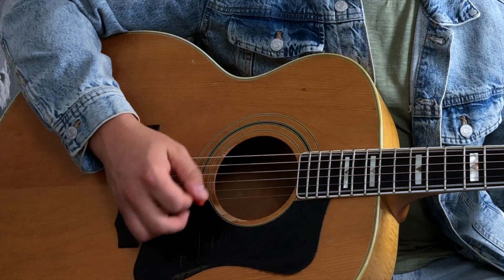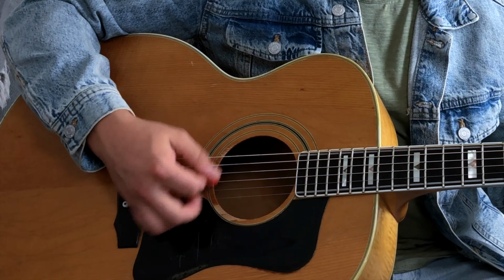I See You (Chris Tomlin) | Acoustic Guitar Lesson | Worship Tutorial | How To Play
In this vlog, I show you how I would approach "I See You," a new release by Chris Tomlin featuring Brandon Lake. We'll explore which key I'm playing the song in, capo usage, strumming patterns and the chords for each section! I hope this video helps you!

Hey I'm Nate! I've been leading worship on church staffs now for just over 17 years and I love what I do. I really enjoy getting into the nuances of worship leading, ministry, team building and church leadership. I definitely don't have all the answers, but if I could help and encourage just one worship leader out there, it's worth it. Thanks so much for checking out my channel!

Hear my music on Spotify!

00:00 - Intro

00:34 - Vote For Future Content!

01:08 - Opening Thoughts

01:57 - What We'll Be Covering

02:17 - Some Helpful Tools

02:42 - Key & Capo Placement

04:13 - Song Intro

05:58 - Verse 1

08:36 - Chorus

12:05 - Verse 2

14:03 - 2nd Chorus

14:12 - Bridge

15:50 - Chorus 2

18:13 - 3rd Chorus

19:16 - Closing Thoughts